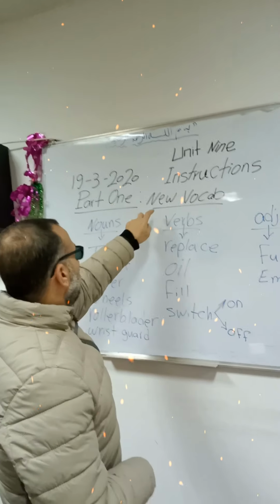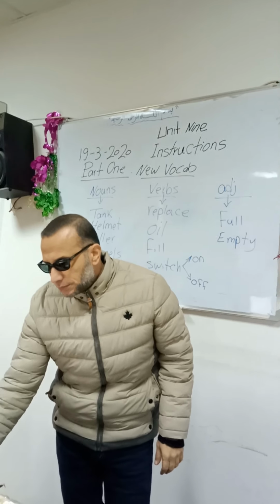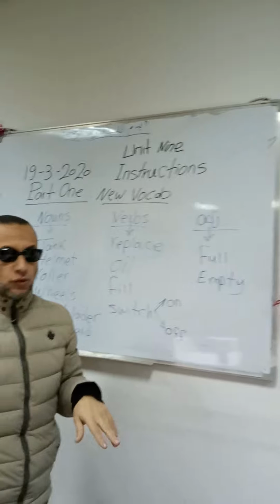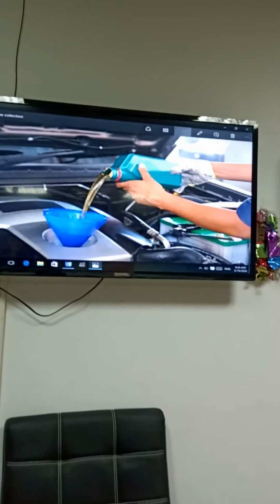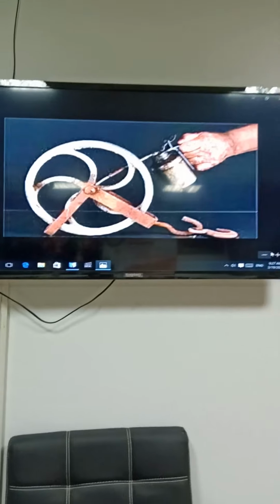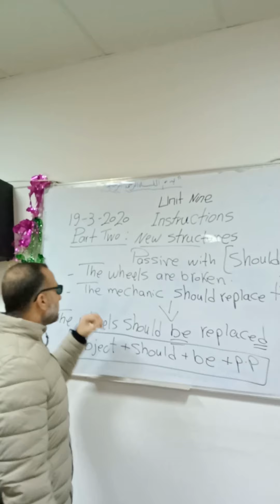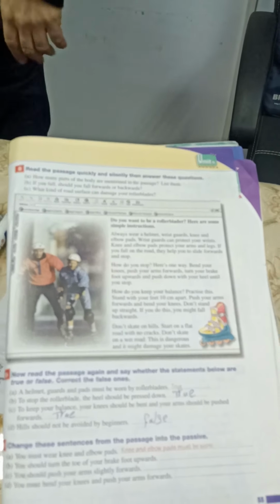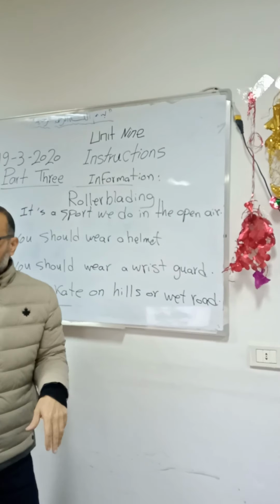الوحدة ٩ اولى ث صناعاتE طنطاشرق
اولى ث صناعات